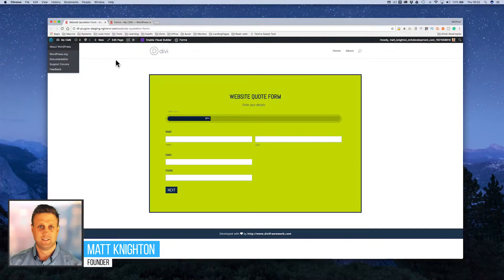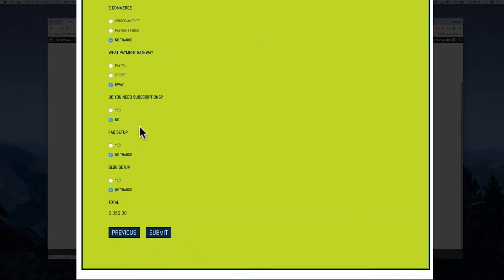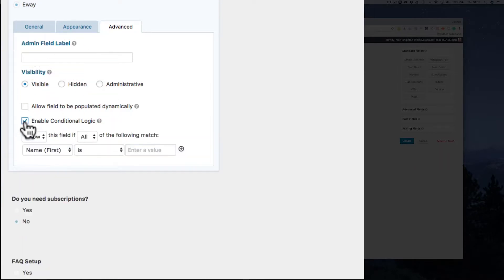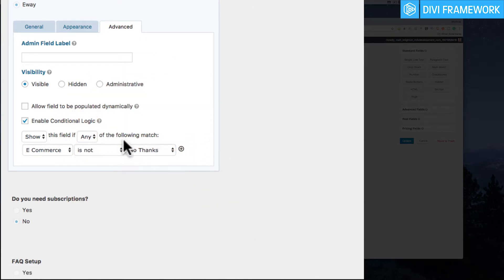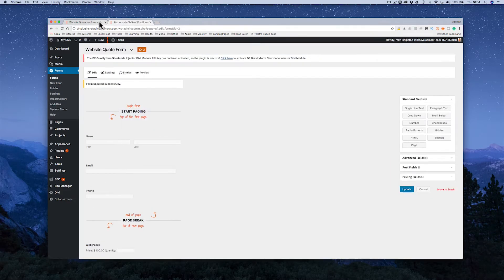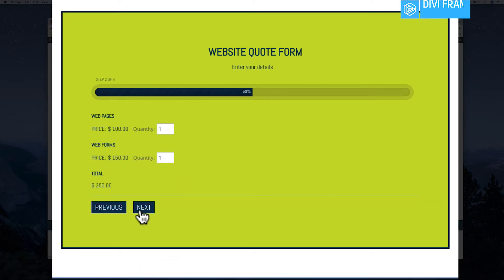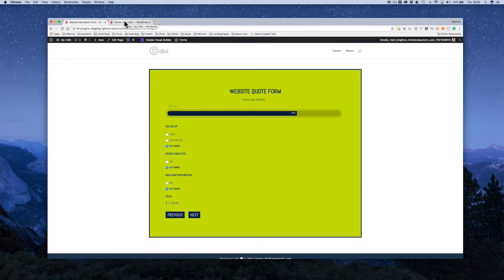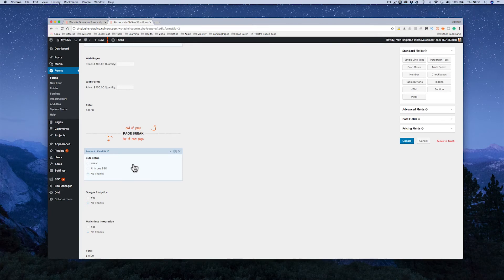Gravity Forms Conditional Logic Tutorial for WordPress - Part 4 from the team at Divi Framework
Do you make large forms with fields you only want to show with some conditions?

If yes you can use conditional logic to do that.

In this tutorial, we should you how to use conditional logic inside your gravity form fields and pages.